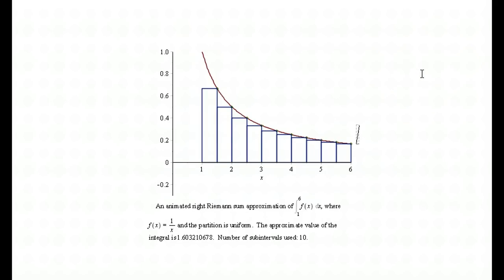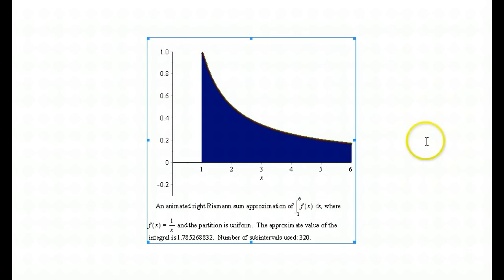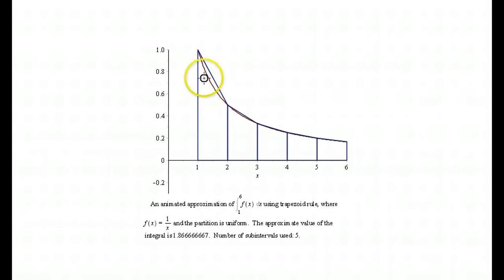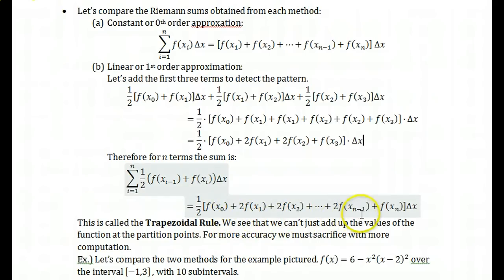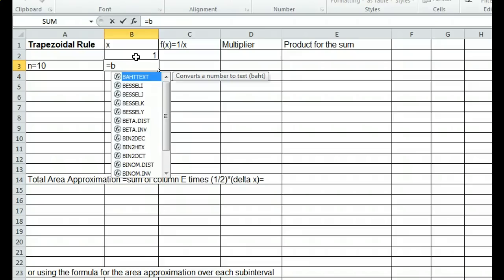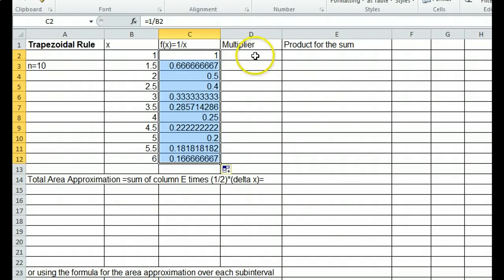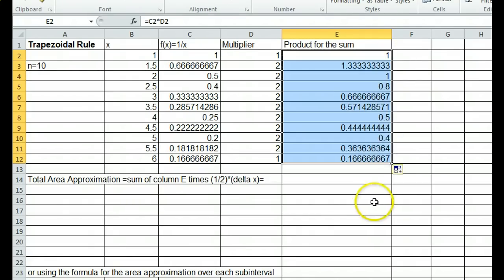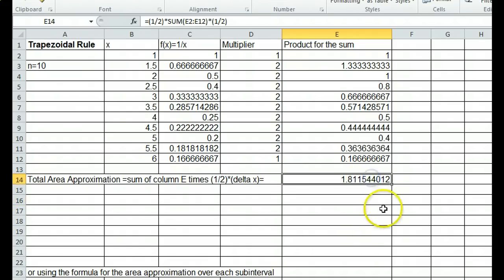Trapezoidal Rule in Excel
I show how to employ the Trapezoidal Rule using Microsoft Excel